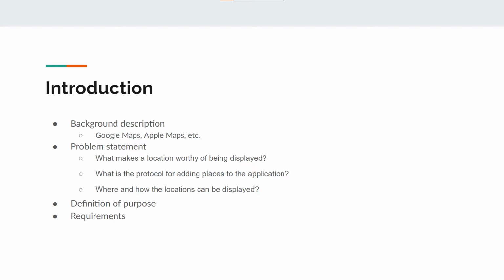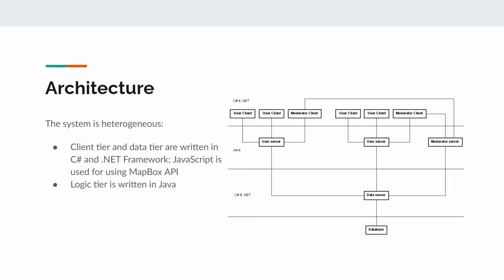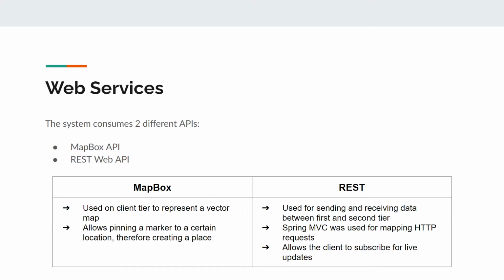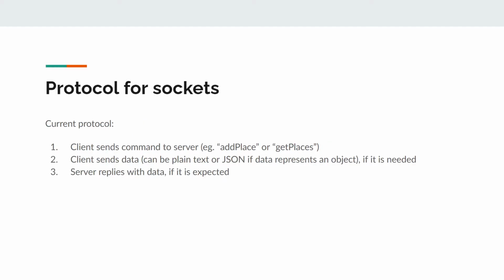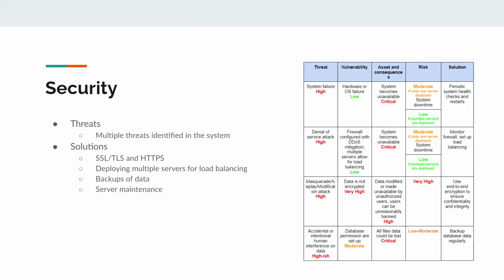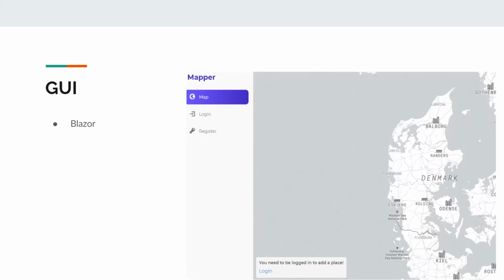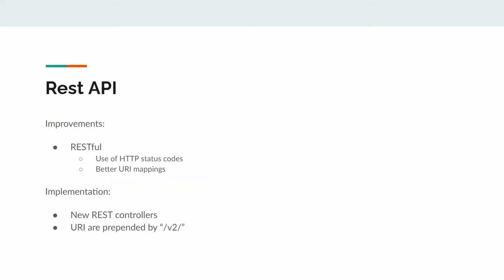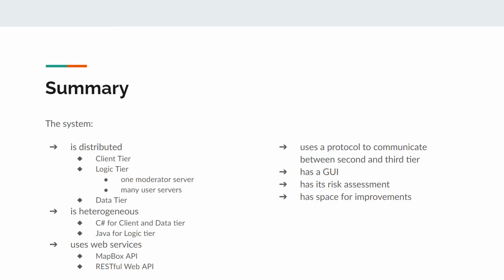SEP3 Presentation - Group 5